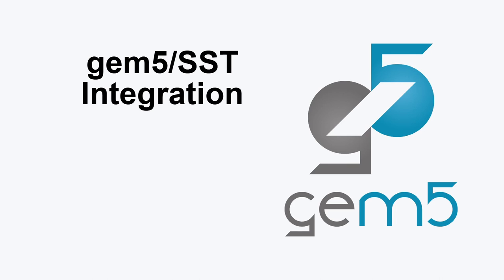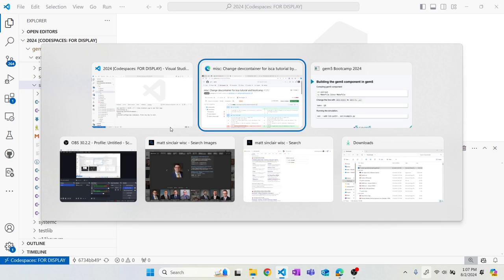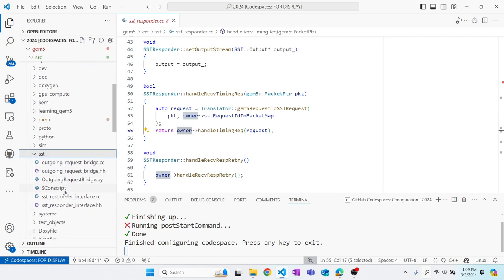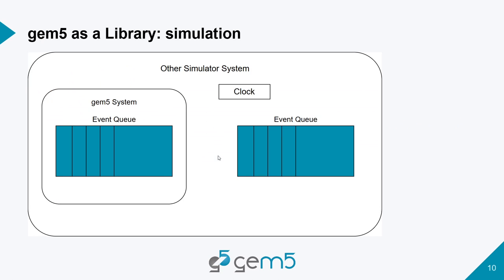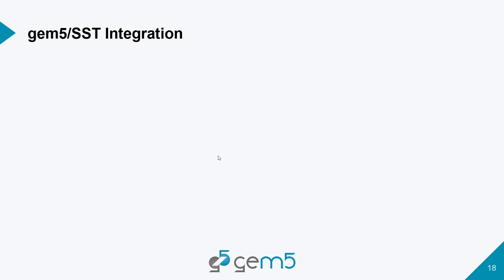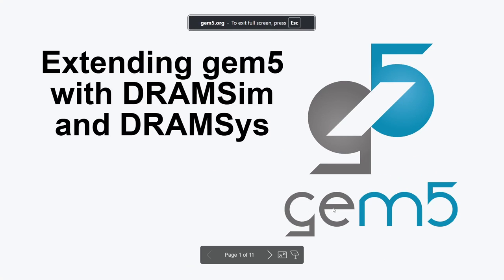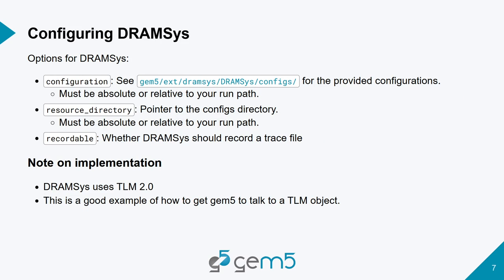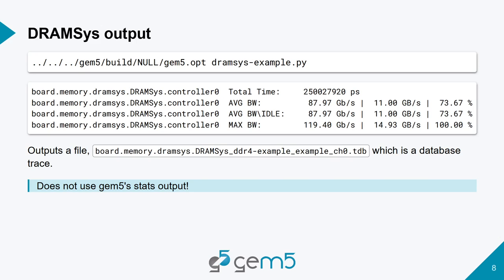gem5 bootcamp 2024: Other simulators